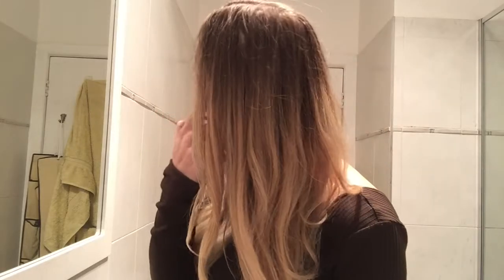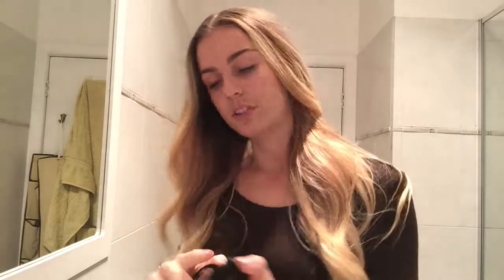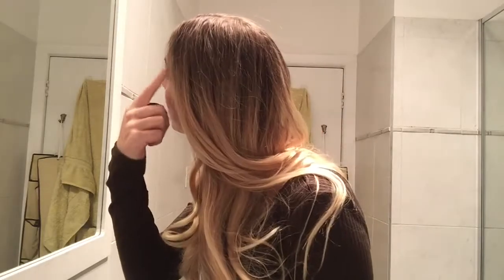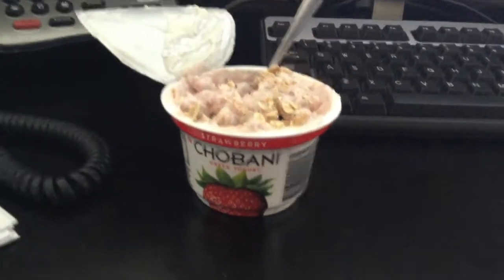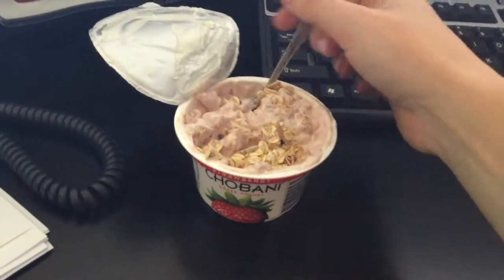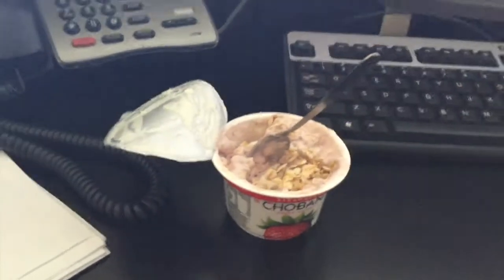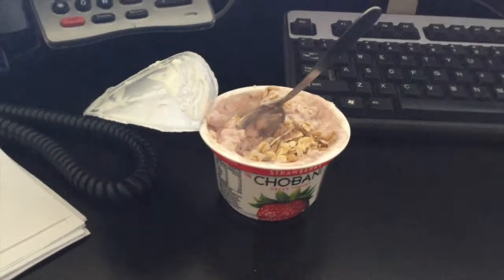VIC State Finalist Brydie Steinfort - Video Challenge #6 Morning Routine